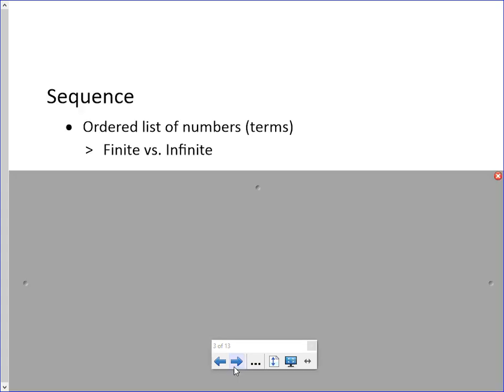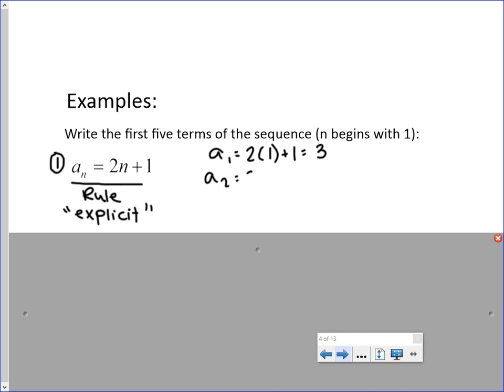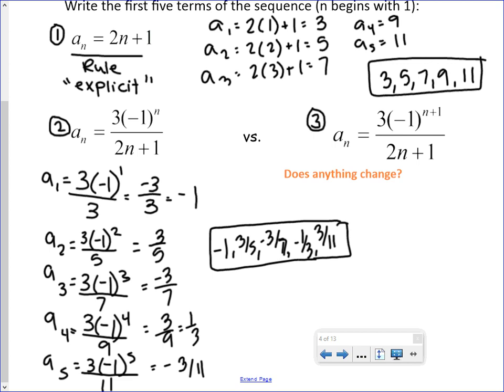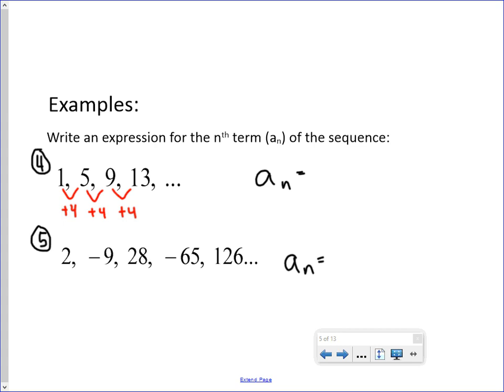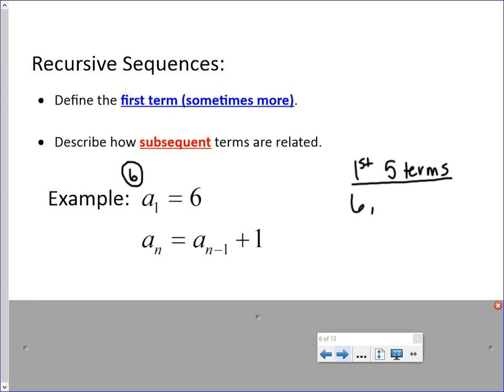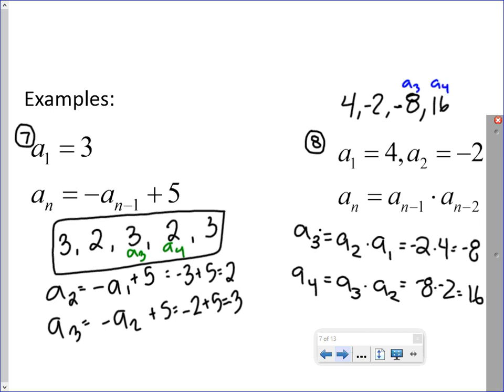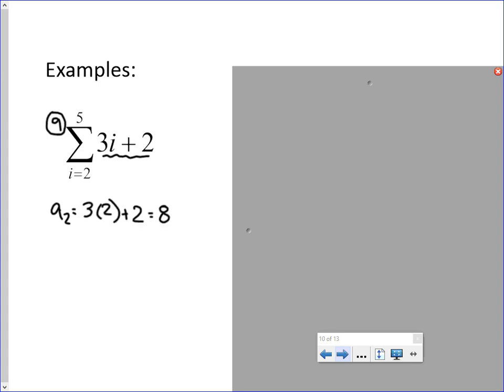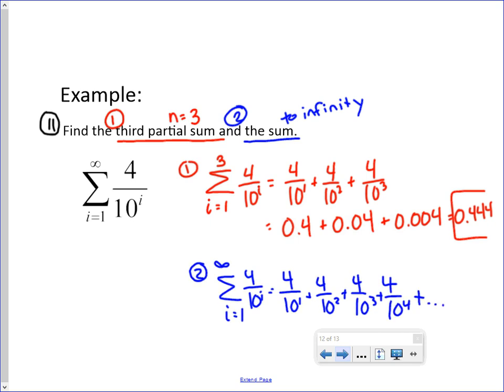Notes 9 1 Sequences and Series